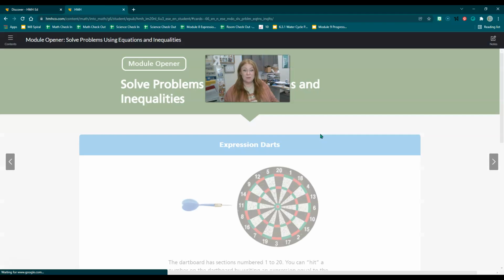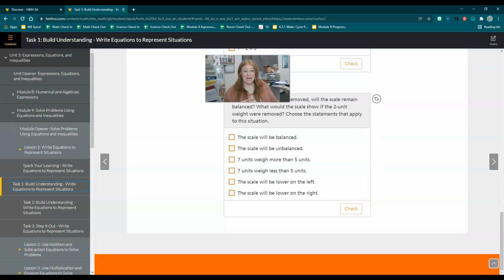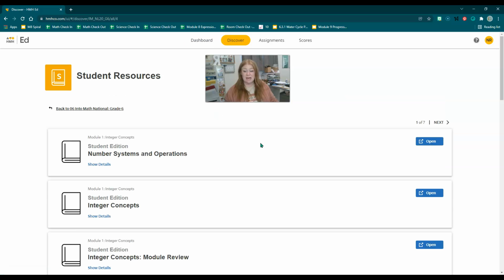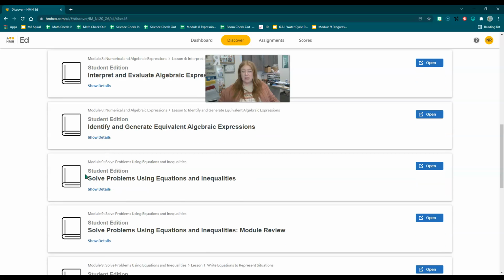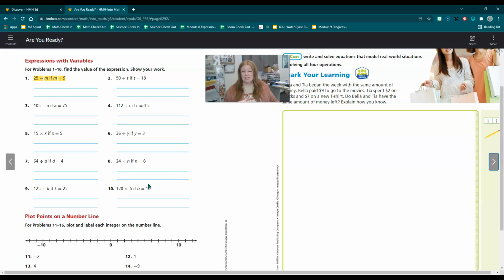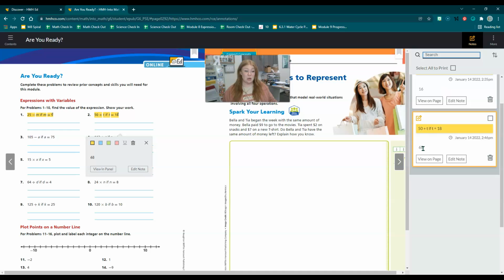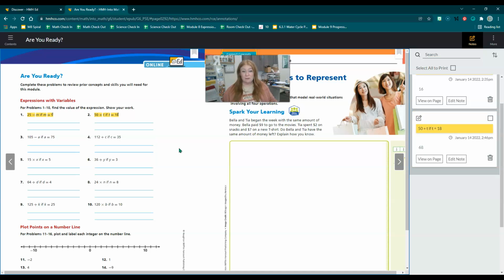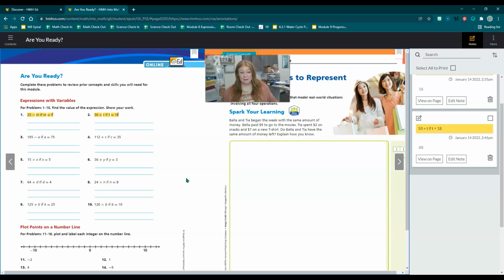Using ED at Home